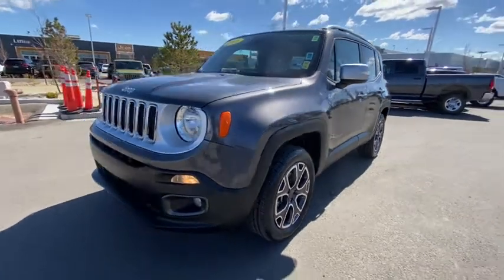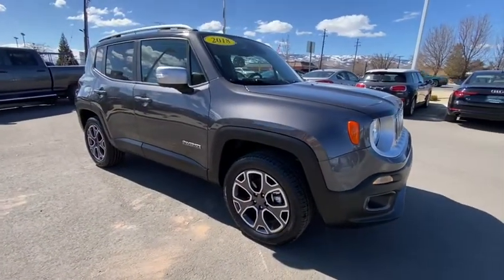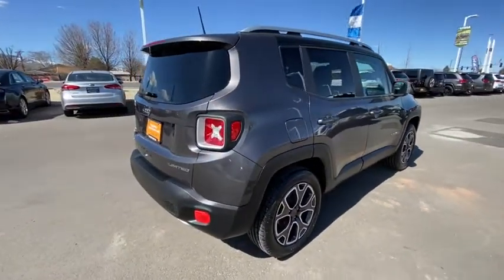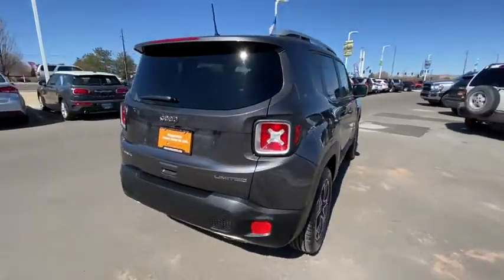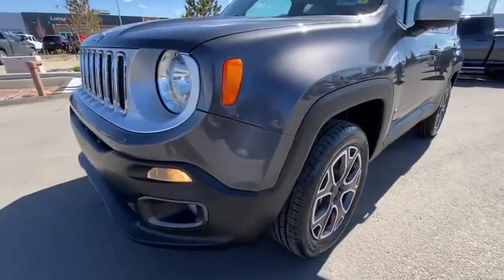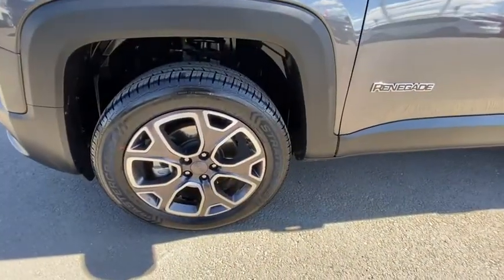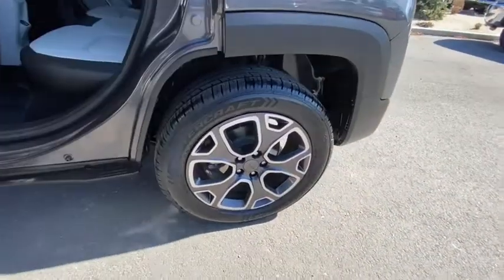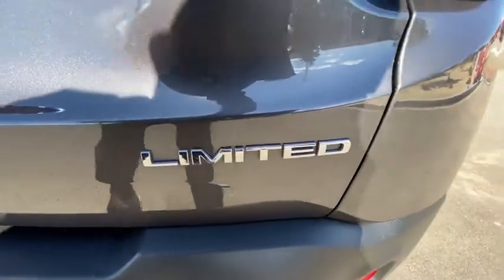2018 Jeep Renegade Reno, Carson City, Northern Nevada, Sacramento, Elko, NV JPH14967C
Granite Crystal Met. Clear Coat Used 2018 Jeep Renegade available in Reno, Nevada at Lithia Chrysler Jeep of Reno. Servicing the Carson City, Northern Nevada, Sacramento, Elko, NV area.
2018 Jeep Renegade Limited 4x4 - Stock#: JPH14967C - VIN#: ZACCJBDB8JPH24967

CARFAX 1-Owner ONLY 23000 Miles! EPA 29 MPG Hwy/21 MPG City! Heated Leather Seats Bluetooth iPod/MP3 Input Remote Engine Start Smart Device Integration Dual Zone A/C Alloy Wheels ENGINE: 2.4L I4 ZERO EVAP M-AIR CLICK ME! KEY FEATURES INCLUDE: Leather Seats 4x4 Heated Driver Seat Back-Up Camera Satellite Radio iPod/MP3 Input Bluetooth Aluminum Wheels Remote Engine Start Dual Zone A/C Smart Device Integration Heated Seats Heated Leather Seats Rear Spoiler MP3 Player Keyless Entry Privacy Glass Child Safety Locks. OPTION PACKAGES: ENGINE: 2.4L I4 ZERO EVAP M-AIR (STD) TRANSMISSION: 9-SPEED 948TE AUTOMATIC (STD). EXPERTS CONCLUDE: KBB.com explains The 2018 Jeep Renegade doesnt just look more rugged and off-road capable than its rivals in the compact SUV class it actually is.. Great Gas Mileage: 29 MPG Hwy. BUY WITH CONFIDENCE: CARFAX 1-Owner WHY BUY FROM US: At Lithia Chrysler Jeep of Reno our first and foremost goal is to make your car-buying and ownership experience better than any other youve had near Carson City Auburn CA Sparks and beyond. And prepare to have your expectations exceeded. Price does not include $449 Dealer Doc fee taxes and license fees. Price contains all applicable dealer incentives and non-limited factory rebates. You may qualify for additional rebates; see dealer for details.